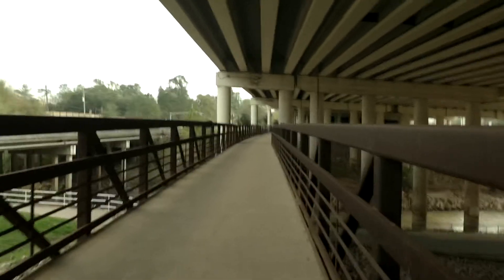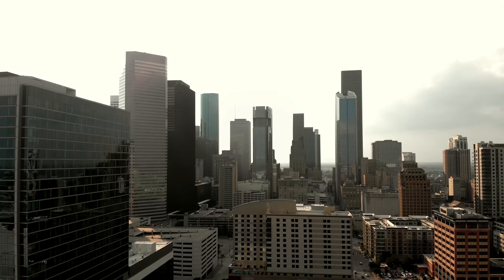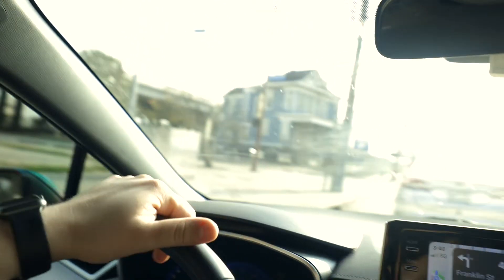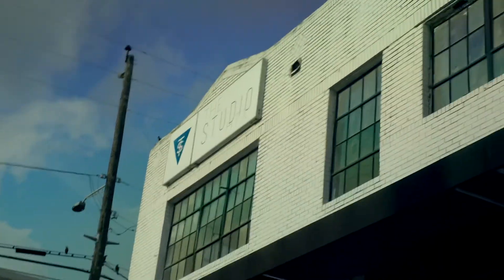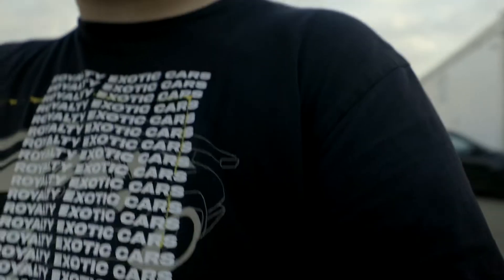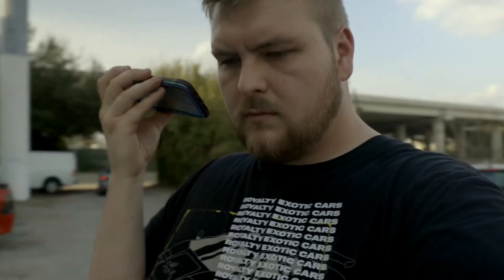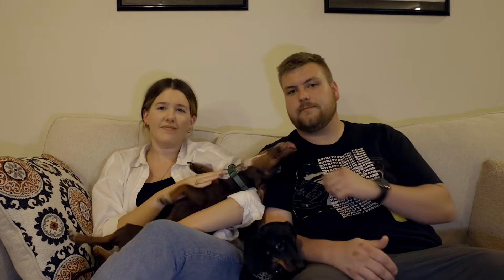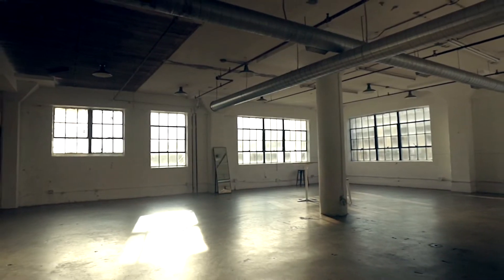Searching for photo shoot locations in Houston! GETTING TO KNOW US!(FIRST VLOG!)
In this video, Garrett and Tatum search for new photo shoot locations in Houston, Tx and introduce themselves in their first vlog! The purpose of this vlog, and future vlogs, is to make you guys feel like you know us a bit more than just on wedding day!